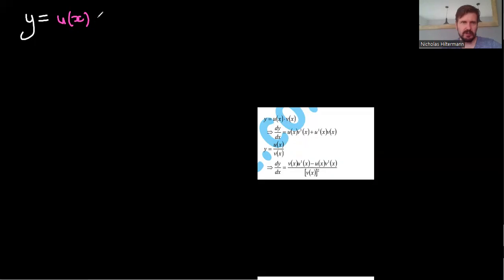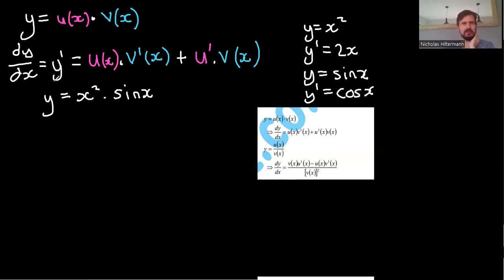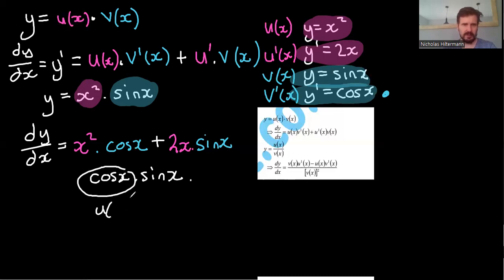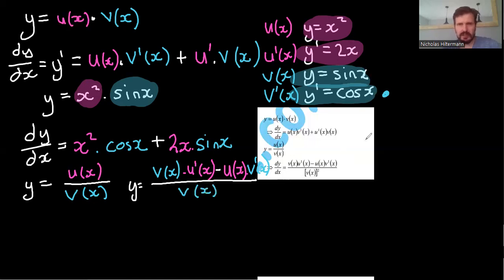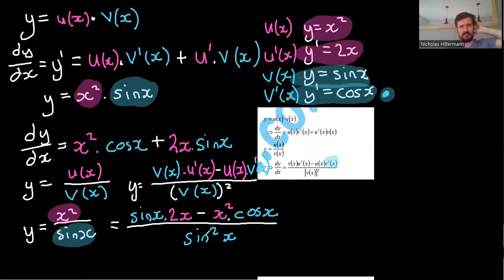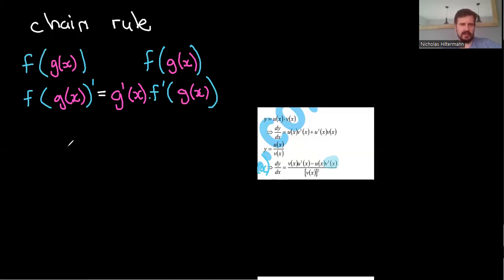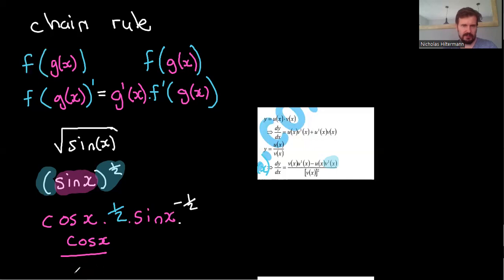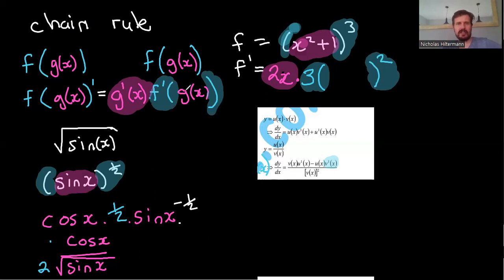🎓 N4 Maths | Differentiation | Product Rule & Quotient Rule Explained (Step by Step)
Master your N4 Mathematics exams with this comprehensive guide to Differentiation! In this lesson, we break down two of the most critical rules you need to know: the Product Rule and the Quotient Rule.

Whether you're prepping for your upcoming assessments or just need a refresher on how to handle complex functions, this step-by-step tutorial from SmartPrep MathsScience will give you the confidence to tackle any differentiation problem with ease.

What we cover in this video: ✅ The Product Rule: How to differentiate the product of two functions. ✅ The Quotient Rule: A clear method for differentiating fractions and quotients. ✅ Step-by-Step Examples: Real N4-level problems solved in detail. ✅ Common Mistakes: How to avoid the typical traps students fall into during exams.

Timestamps:
0:00 Introduction
2:15 Understanding the Product Rule
10:45 Product Rule Examples
18:30 Understanding the Quotient Rule
26:15 Quotient Rule Examples
35:00 Summary & Final Tips